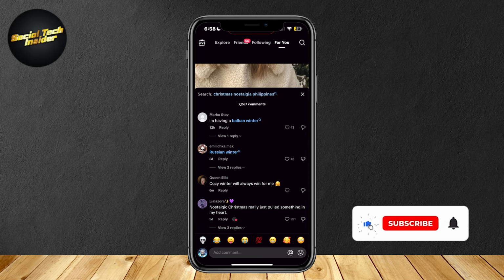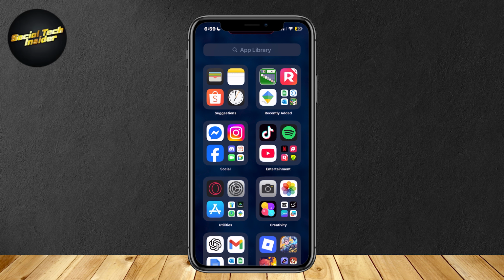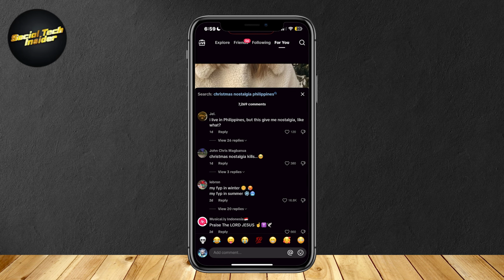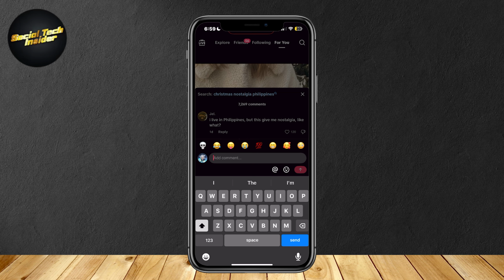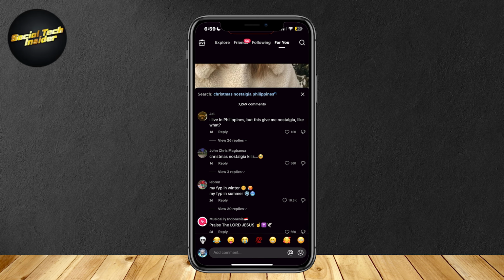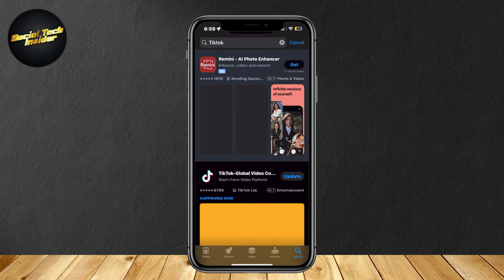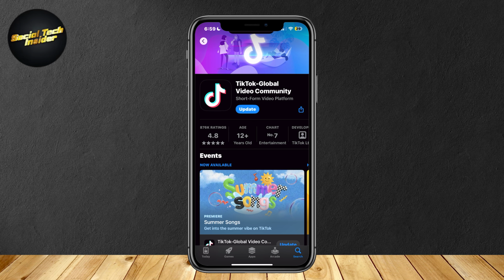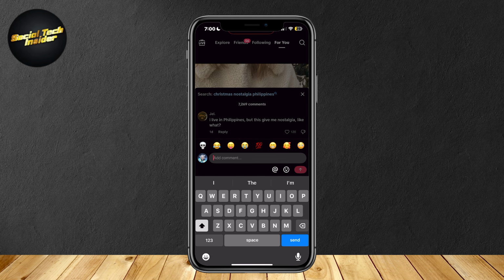NEW TikTok Photo Comments Feature 2025 (No Extra App Needed) | Social Tech Insider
TikTok’s new photo comments feature lets you reply to videos with images instead of just text or video. This update in 2025 adds a creative way to engage with content directly in the app, without needing any extra tools.

In this video, you’ll see how to access the feature, upload a photo as a comment, and customize it before posting. Whether you’re reacting with memes, screenshots, or personal images, this tool makes interactions more visual and expressive.

Discover how to use photo comments to stand out and boost your TikTok engagement instantly.